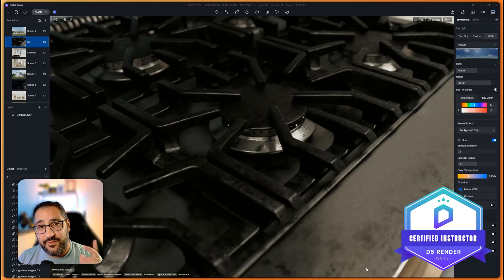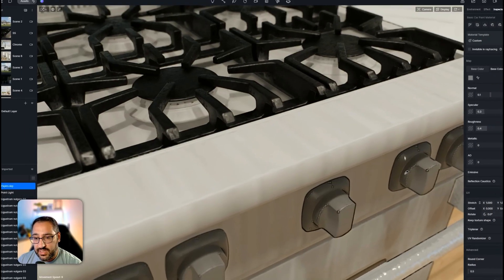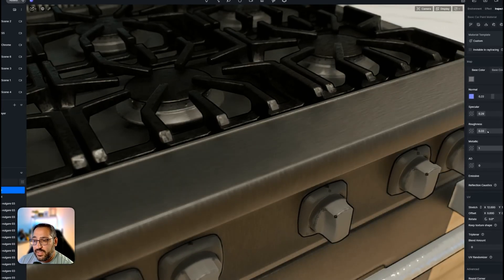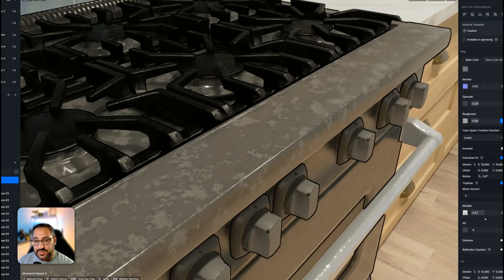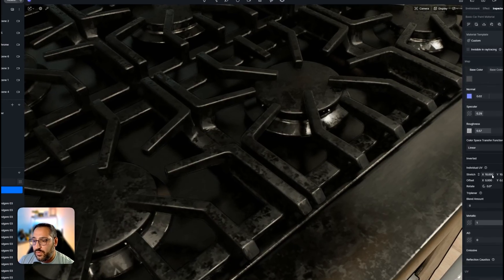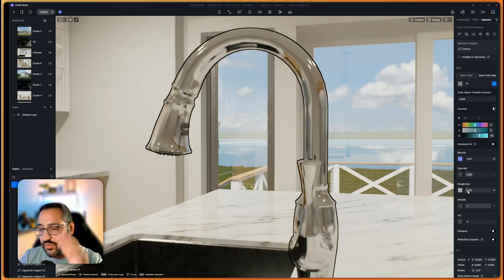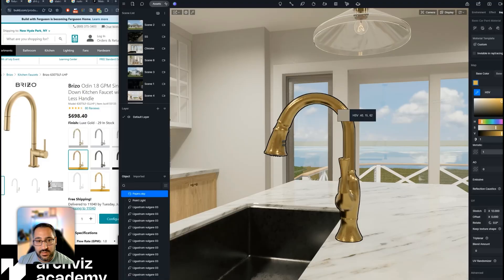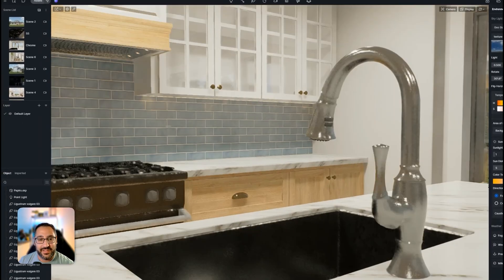The Secret to Realistic Metals in D5 Render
🪙I’ll show you how to create photorealistic metal materials in D5 Render—from clean stainless steel to rough, dirty chrome and everything in between. We’ll cover:

- How to build a master metal material you can tweak for different finishes
- Using reference photos and color picking for accuracy
- Normal and roughness maps that bring out real-world detail
- Chrome, brushed steel, matte black, polished nickel, luxe gold—how to nail the look
- When to use maps like grunge and how to fine-tune with UV controls
- How to save and reuse your metals to speed up your workflow

I even show you how I used ChatGPT to generate textures for free. No need to overcomplicate it—metals are easier than you think once you know the tricks.

Editor:  @lovelyghostt

📖 Chapters:

00:00 Using Reference Photos
00:52 Metallic Maps And Its Settings
06:35 Duplicating Materials
07:58 How I Add A Chrome And Matte Finish
12:59 Saving Materials In D5
13:26 Quick Recap